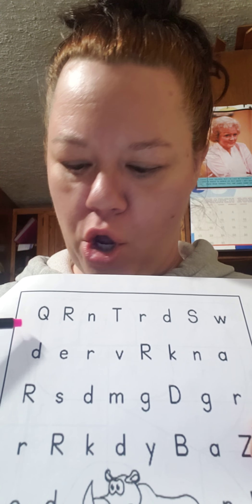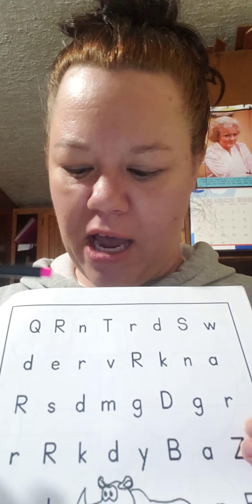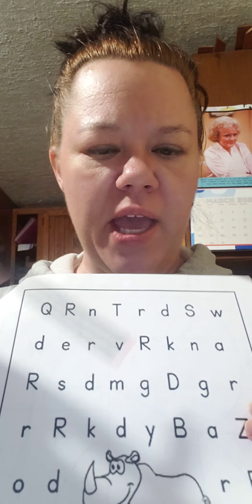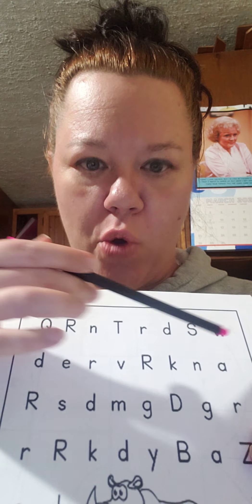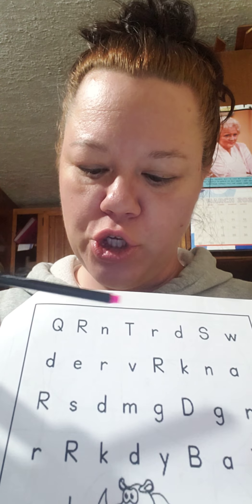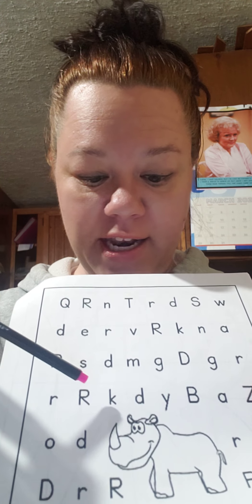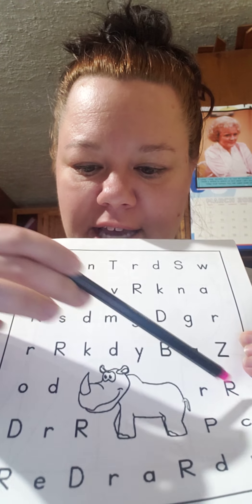Kindergarten Library Week 2